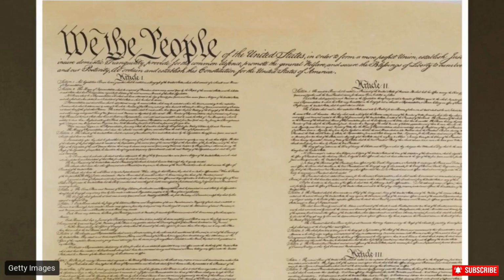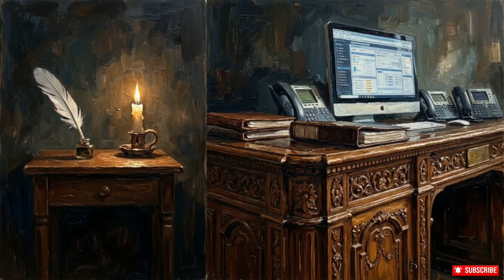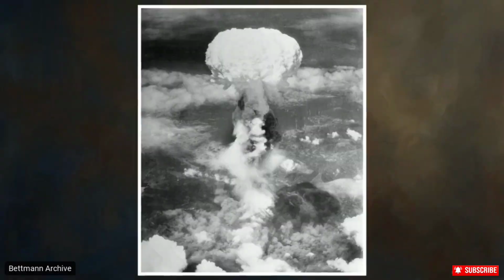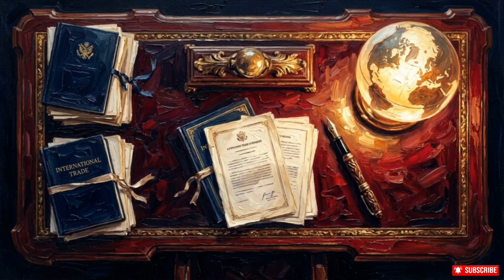Every U.S. President Explained in 9 Minutes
🇺🇸 From George Washington to Donald Trump, discover the story of every U.S. President in just 9 minutes!

In this fast-paced documentary, you'll learn who each president was, when they served, their biggest achievements, major controversies, and the lasting impact they had on American history.

Whether you're a student, history enthusiast, or simply curious about the leaders who shaped the United States, this video provides a quick and engaging overview of all 47 U.S. Presidents.

⏱️ In this video you'll discover:
• Every U.S. President in chronological order
• Key historical events during each presidency
• Major achievements and challenges
• Interesting facts you may not know
• A complete timeline of American leadership

Chapters:
00:00 Introduction
00:20 George Washington
08:55 Conclusion